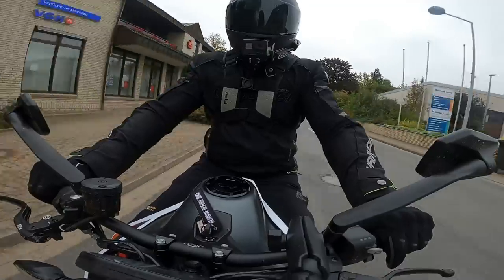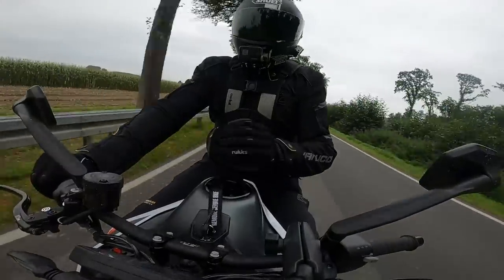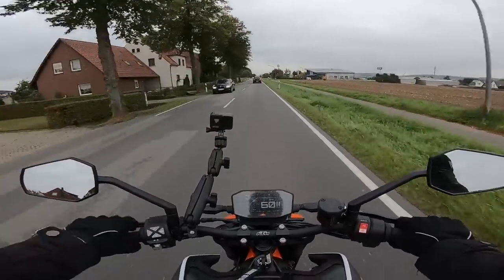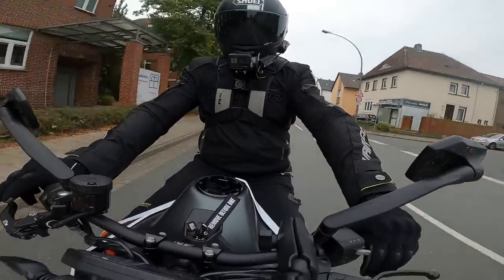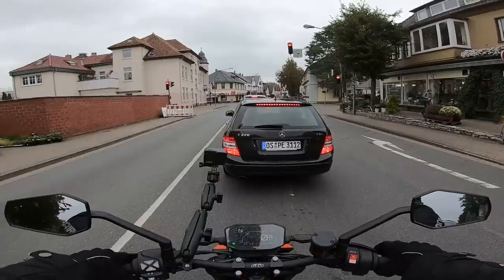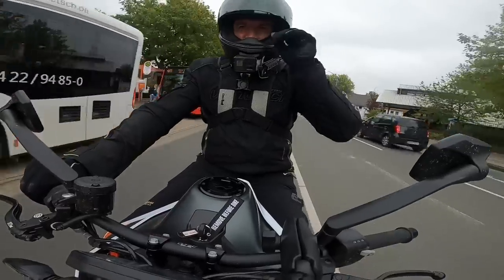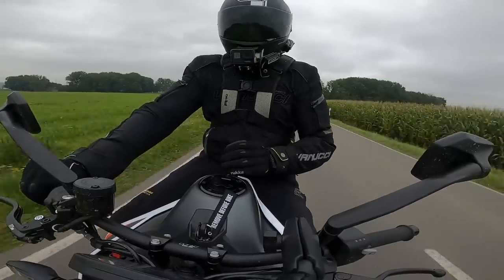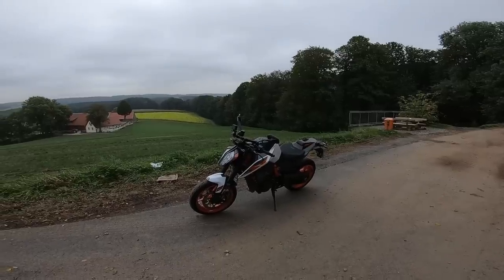KTM 890 R First thoughts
As my bike was in the workshop to sort out an electronic issue, I was given the KTM 890R to play about on for a few days, so here's my thoughts on it. Sorry the audio isn't what it normally is!

Bike: 2020 KTM Super Duke R

Helmets: Shoei GT Air
                 Nishua Carbon Enduro

Gopro Custom Helmet Mounts from FAB Premium Custom Mounts (SG)